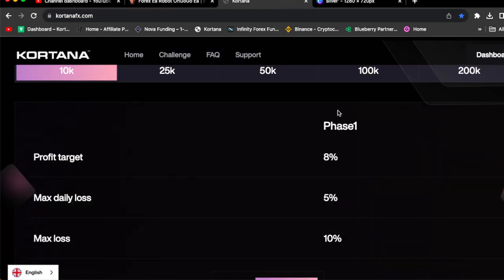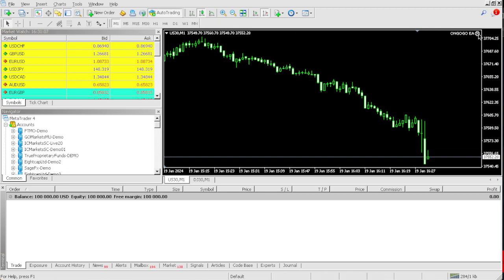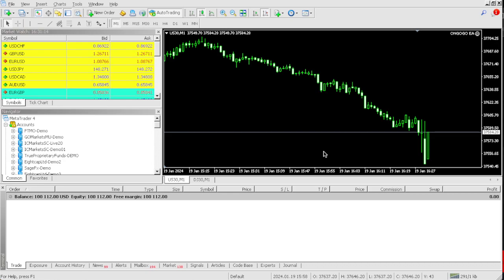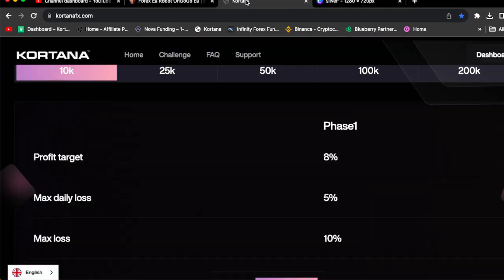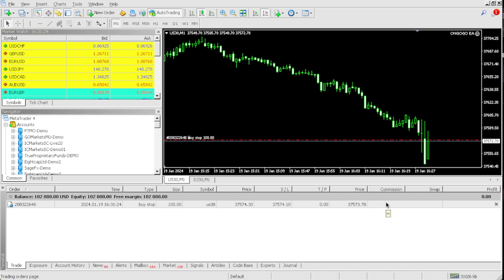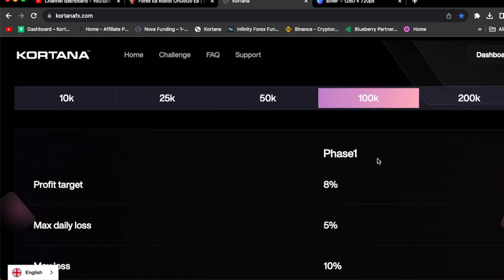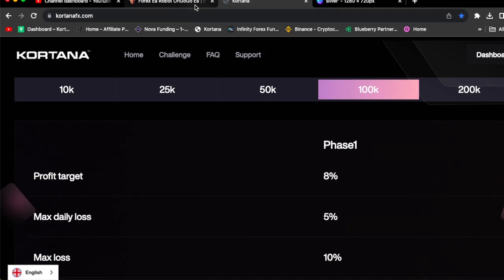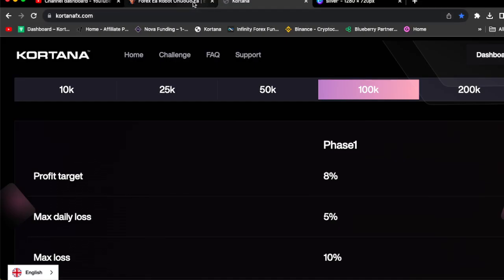ONGOGOEA PASS 100K 1 STEP PROP FIRM CHALLENGE LIVE! ROAD TO 1 MILLION DOLLARS IN FUNDED ACCOUNTS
👉BUY THE ONGOGO EA TODAY FOR $266.99 AND FINALLY CHANGE YOUR LIFE

👉 Best Prop Firms I recommend 🤫